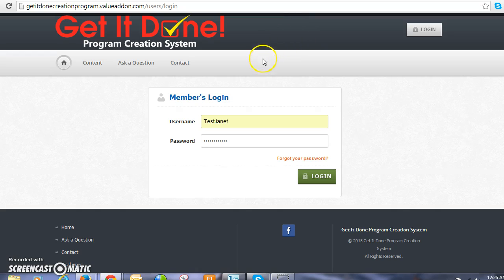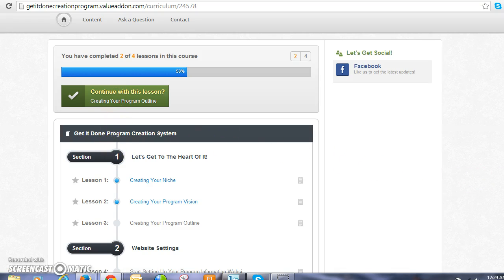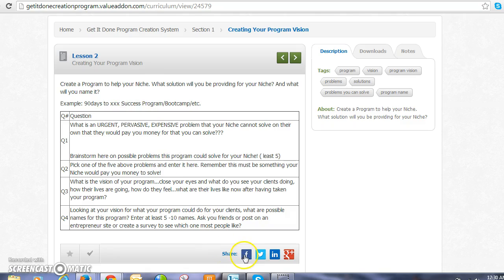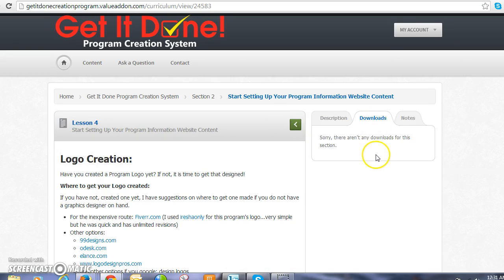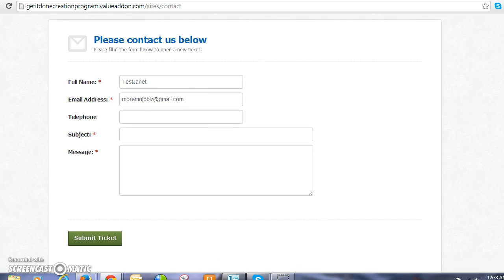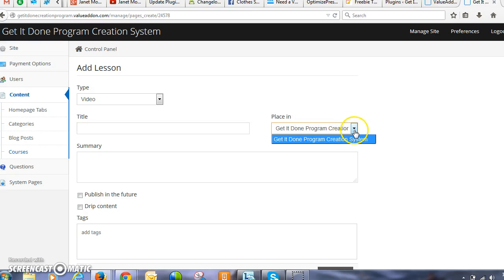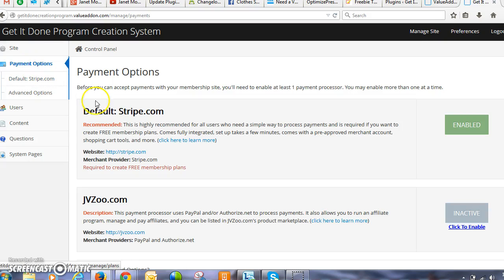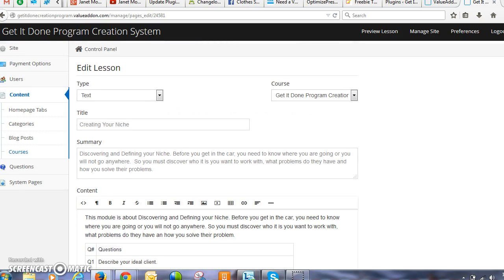Get It Done Membership Site Walkthrough